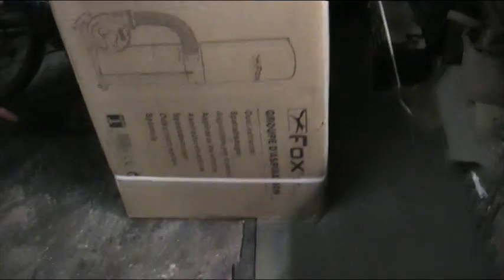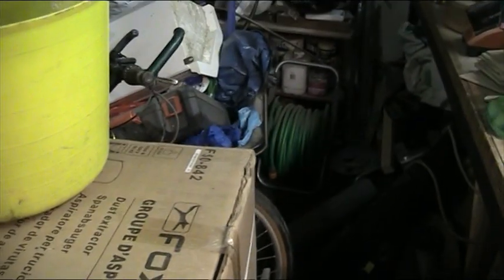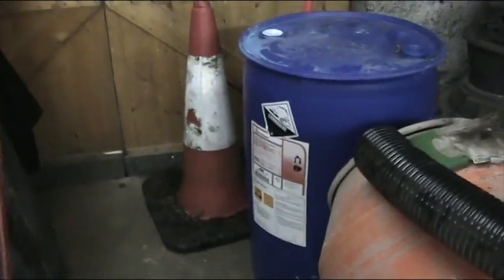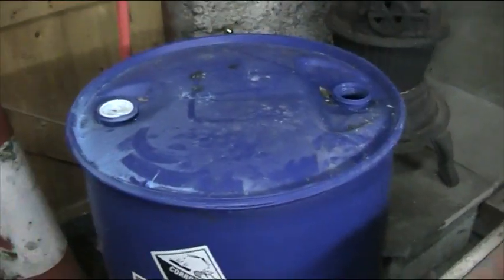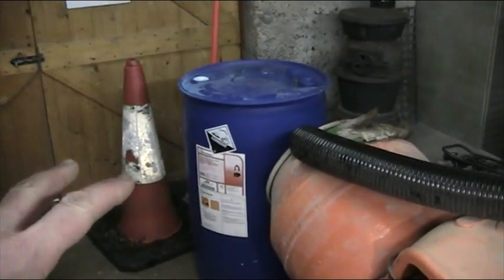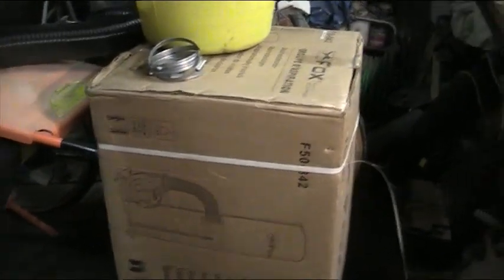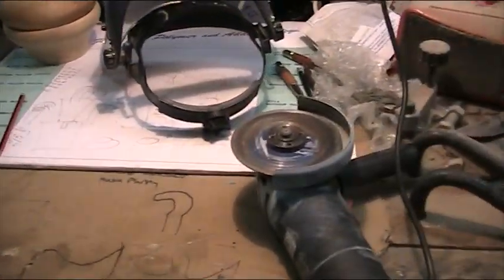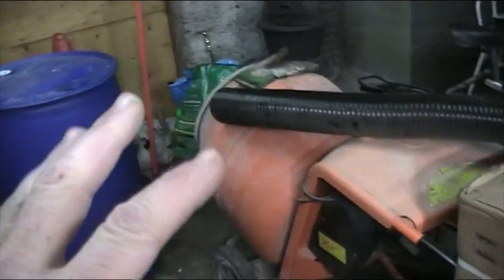Dust Collector Cyclone Project 1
I am going to build a cyclone drop-box to intercept dust and chips before they enter my new dust collector.  I have never done this before but I have loads of information from here and woodworking forums.  However, we all use whatever materials we can get so, while the principles are the same, the build methods vary slightly.  I will probably post a video at each stage of the build.